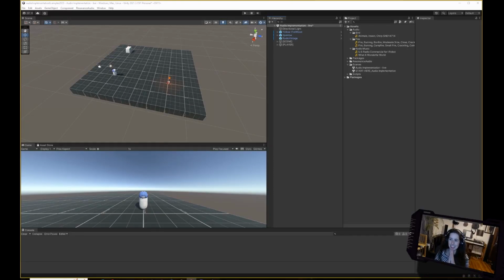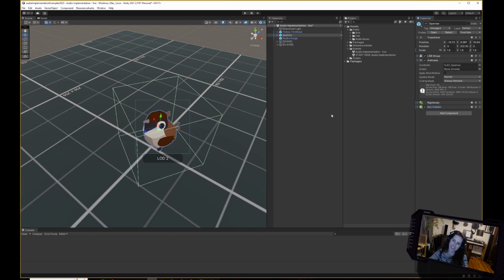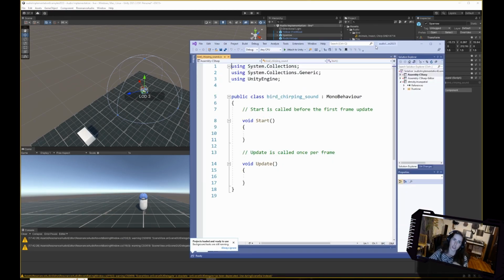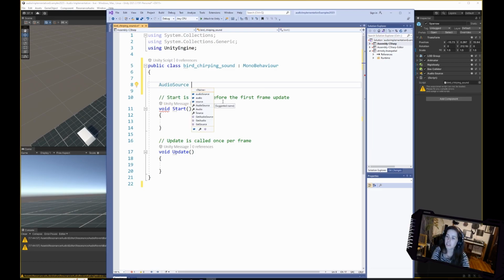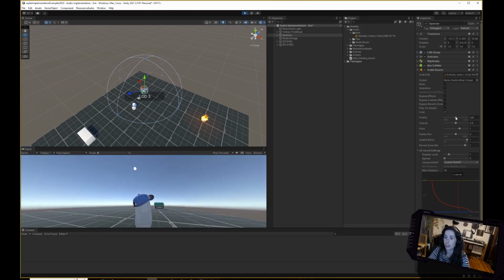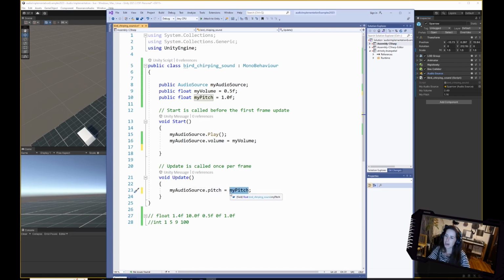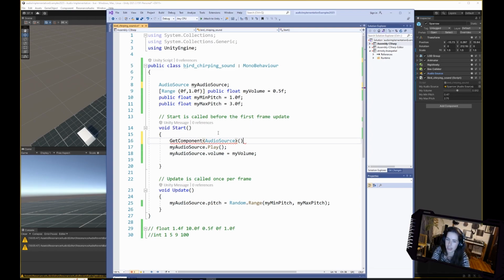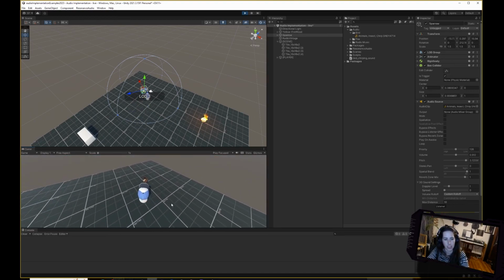Audio Design in Unity Part 02 - Basic Code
Part 2 of designing interactive audio in Unity!

Thanks for following my channel!

The Sonic Sphere is a community of audio enthusiasts and sound designers. Join us to learn more!

If you have any questions/suggestions - you can reach out in the comment section or on Discord.